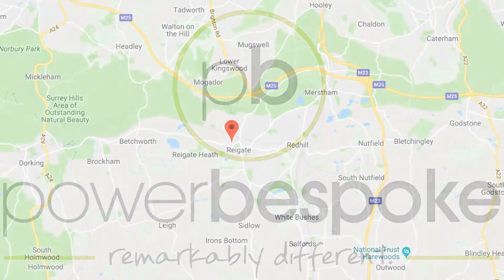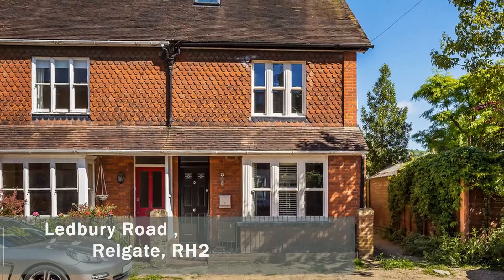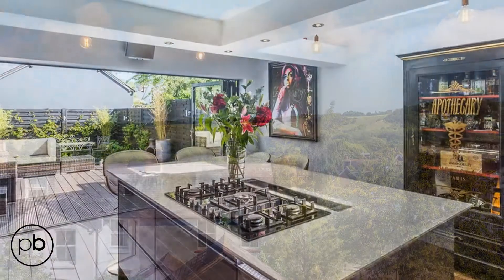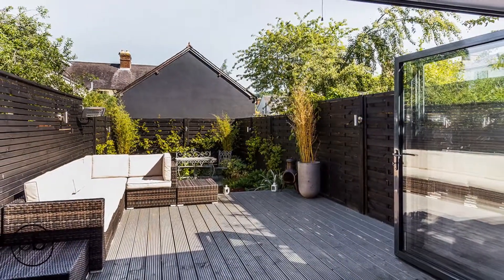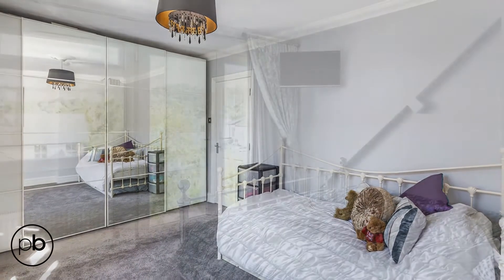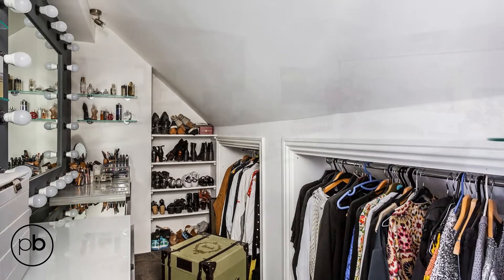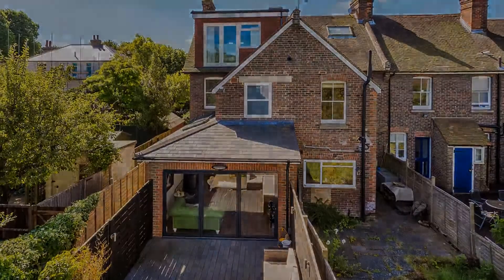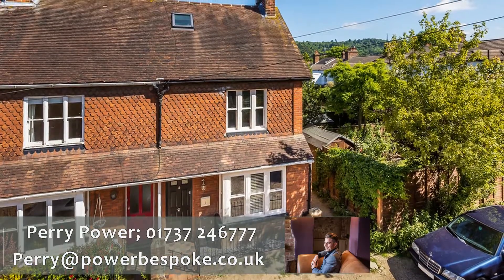Three Bedroom House for Sale Reigate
Check out this great property video.